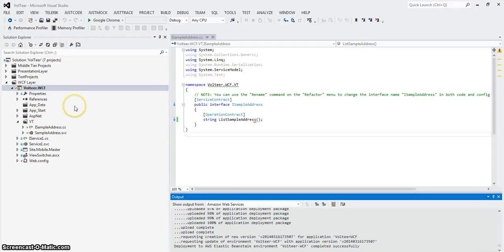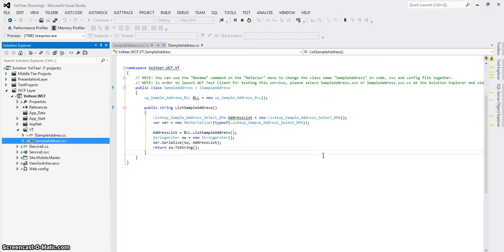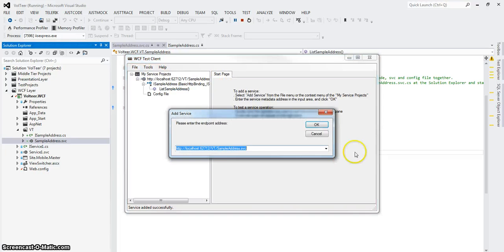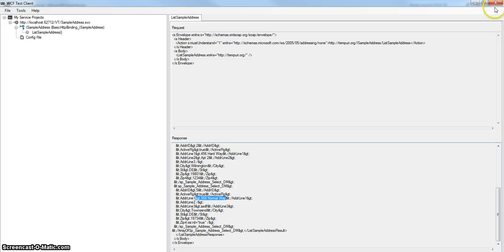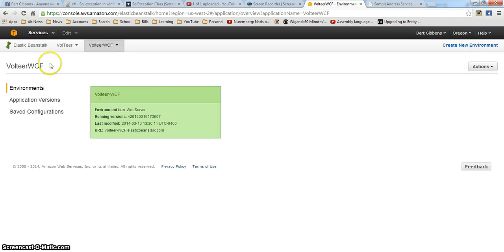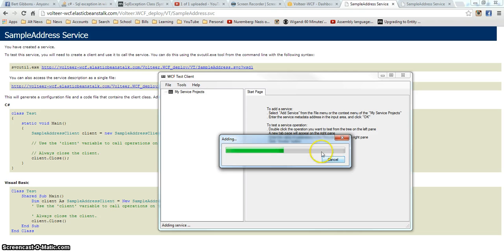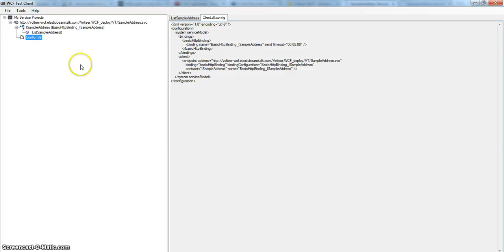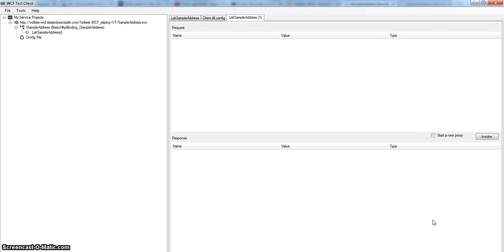WCF Error Assignment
Receiving an error when invoking a WCF service after it's published.